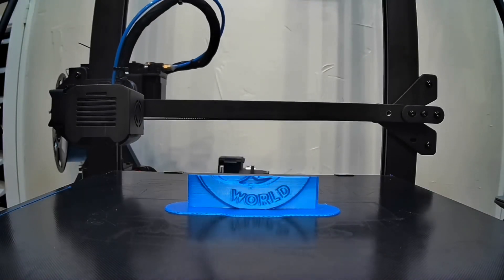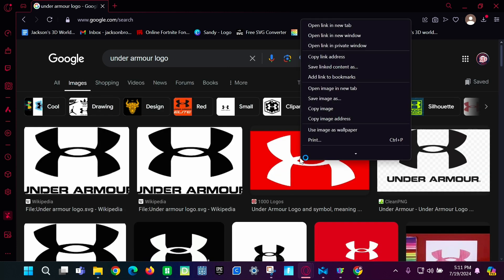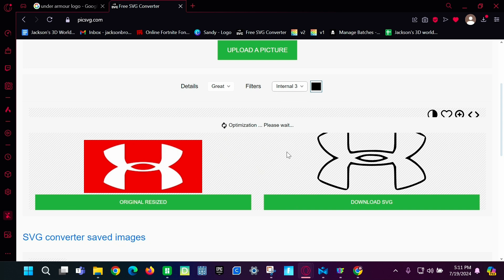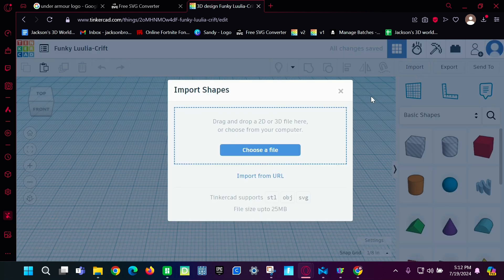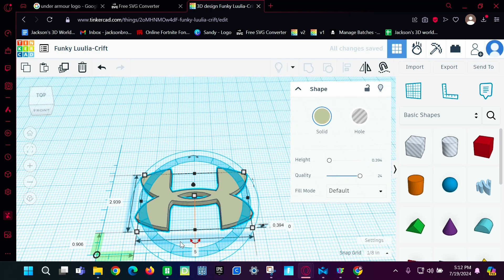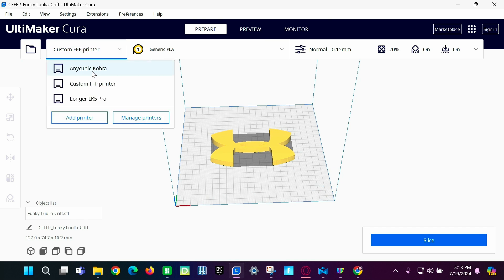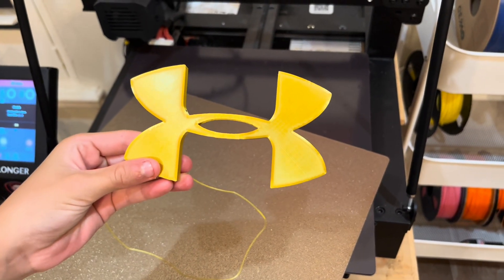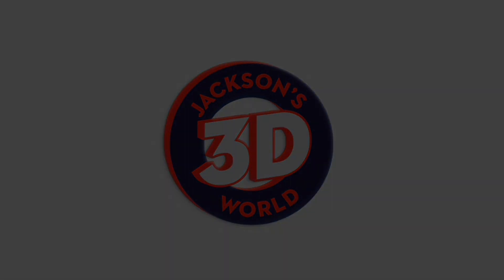How to Convert a JPG or PNG to an STL File for 3D Printing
Welcome to this 3D printing tutorial! If you've been wondering how to turn your image or logo from a JPG or PNG format into an STL file, you're in the right place. Follow these steps in this video tutorial to easily convert your images and get them ready for 3D printing! @AutodeskTinkercad

In this video I 3D print on the @Longerofficial  LK5 Pro. I use this same file converting process on all of my 3D printing projects—so give it a try and let me know how yours turns out!

You can also use these steps to make a viral hype chain! Here’s how: